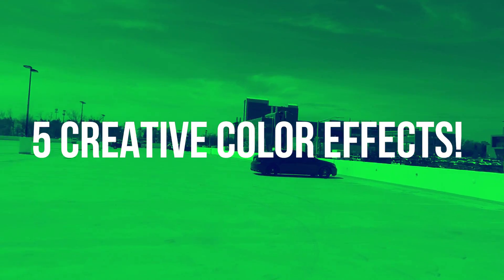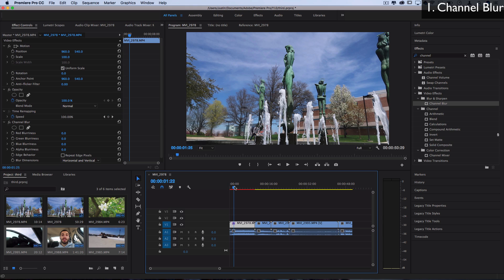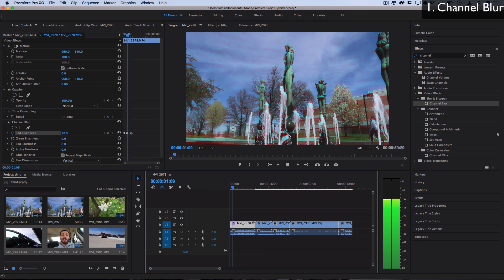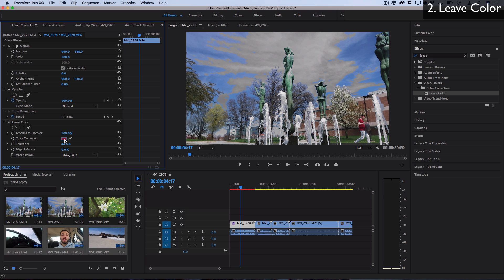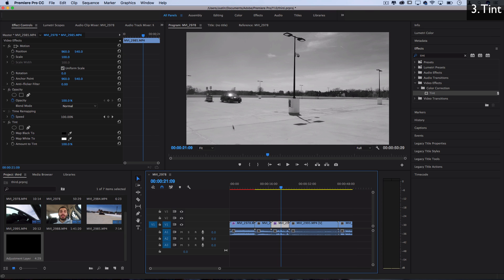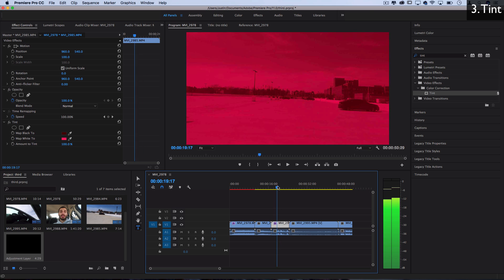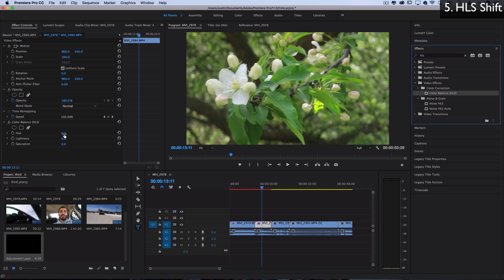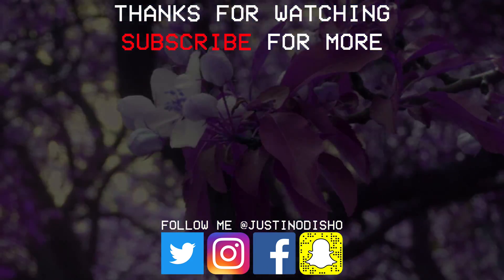5 Creative COLOR EFFECTS to step up your next video! (Adobe Premiere Pro CC Tutorial) (How to)